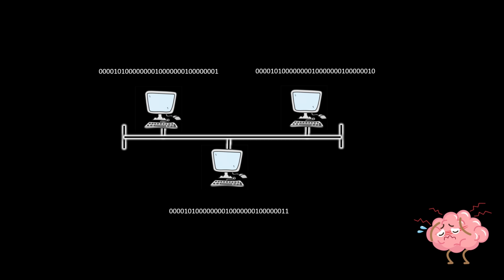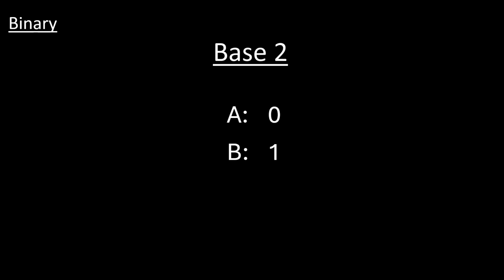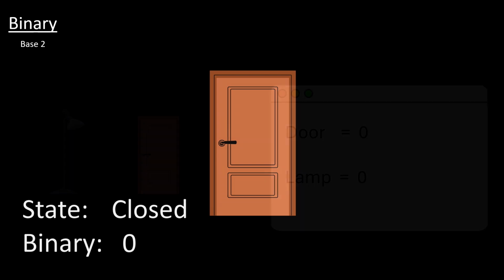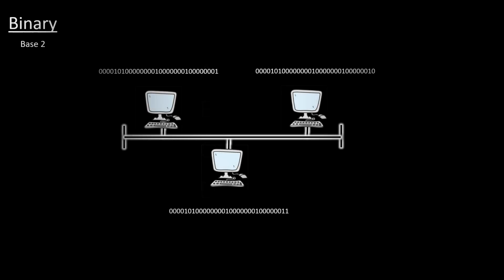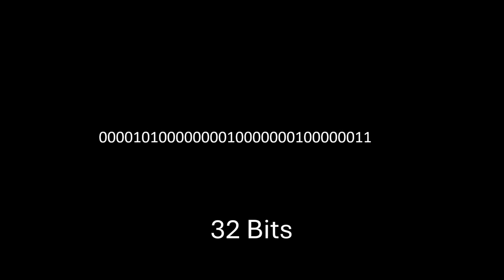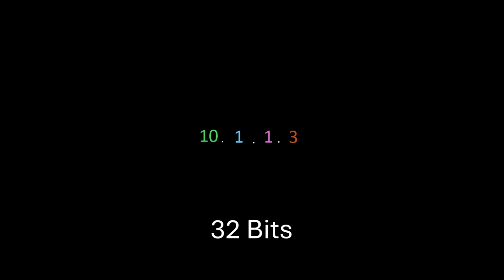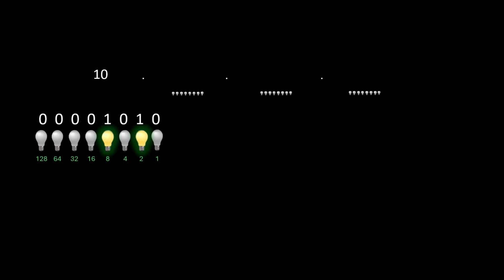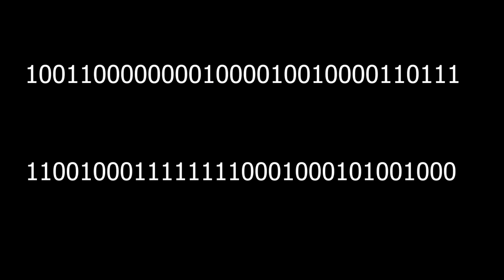How Binary Shapes IP Addressing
Binary isn't about math - its the language networks are forced to speak.  This video show how binary shapes IP addresses.